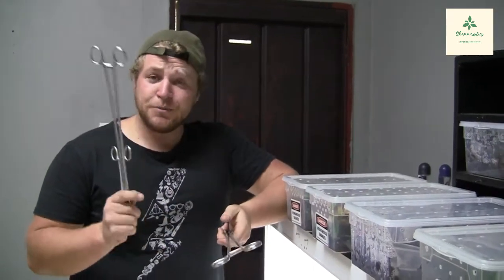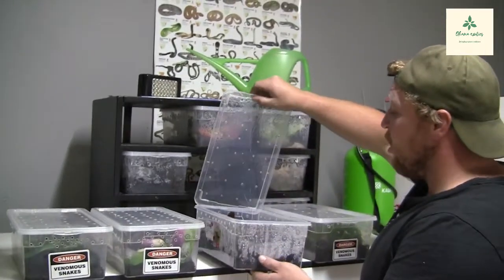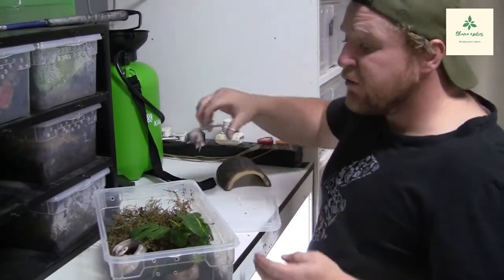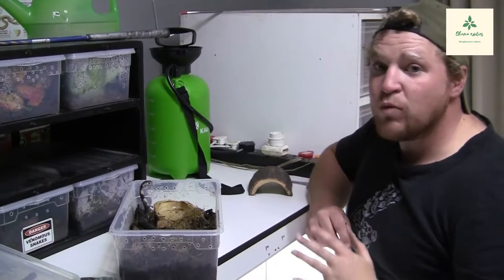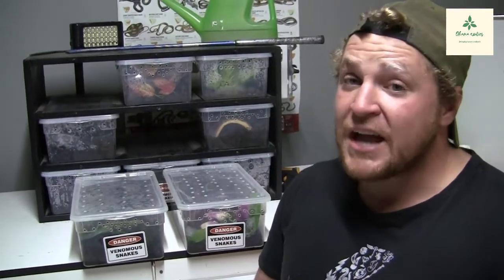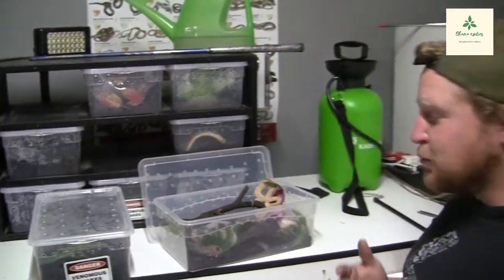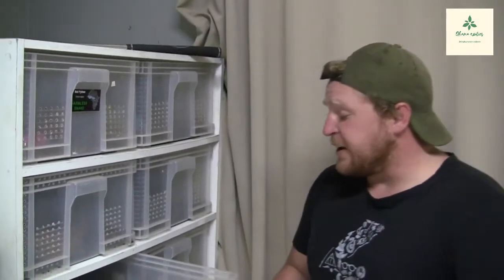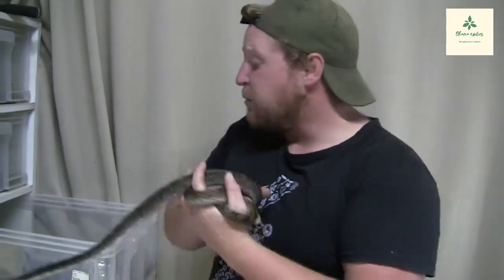HOW TO KNOW WHEN AND HOW OFTEN TO FEED YOUR SNAKES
a question i get asked on a weekly basis is how often and how big of a meal should i feed and the answer to that is actually quite simple !!!

do your research on the animal you have
1)is it an ambush predator
2)is it an active hunter
3)is it a large bodied animal

these 3 questions should in itself be clear in regards to how much and how often you should feed your snakes

ambush predators every 3-6 weeks active hunters every 7-10 days large bodied snakes every 10-15 days all of this is dependent on the meal size you offer the snakes aswell!! more indebth explination in the video